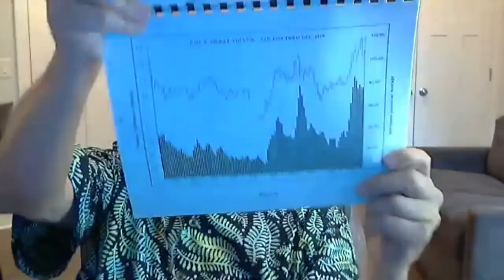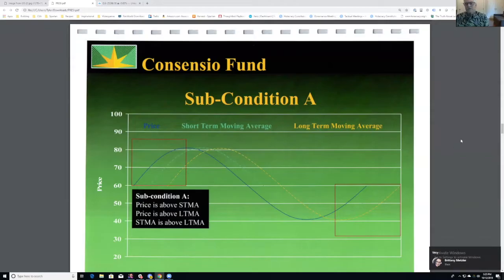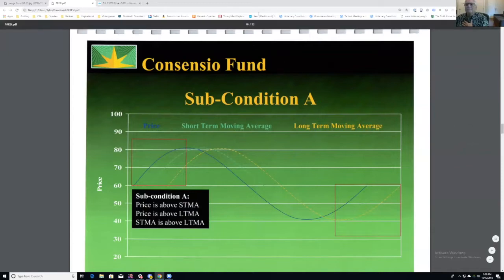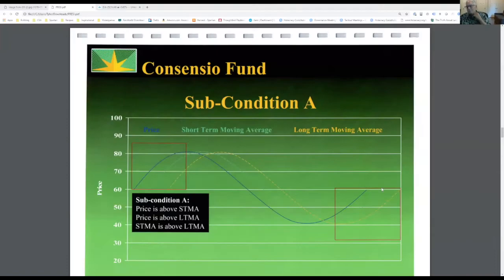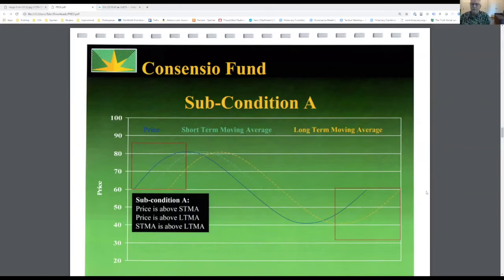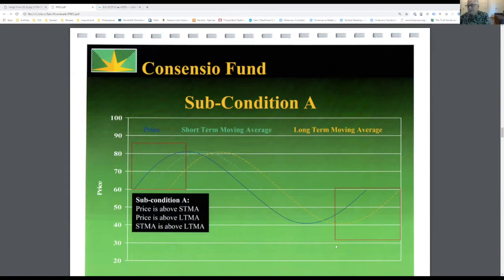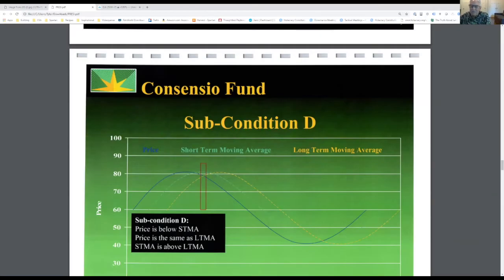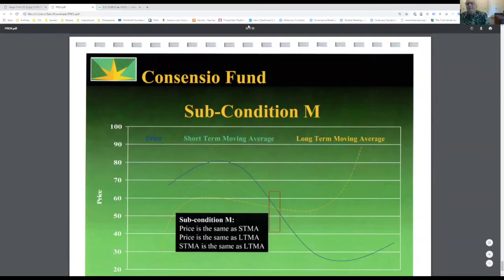Consensio (Part I - When, How and Why)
D. Tyler Jenks
President & CIO

The Consensio Webinar consists of three 1-hour segments that will consist of:

    1st hour- 80% of the potential of moving averages are underutilized, even by expert technicians. How are they used, how Should they be used? Simple vs. Exponential. Why 2 moving averages, why 3, why more? What is the essence of a moving average? What does it tell you? What information does it represent? Examples.

    2nd Hour- What is a trend? Short-Term, Intermediate, Long Term. What does each mean? How do you recognize them? What technical tools indicate a weakening or strengthening trend. Are trend changes predictable? Always, Sometimes, Never? Do the duration and amplitudes of trends vary with asset class? Within asset classes?

    3rd hour-Consensio-the art of understanding and reacting to incremental trend shifts using multiple moving averages of varying durations. Many examples, 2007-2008 stock and bond markets, cryptos 2017, 2018 stock markets, 2009 stock markets, bottoms and tops in precious metals, emerging markets, junk bonds.

After the first three hours of the webinar, there is an hour of Q&A.

Tyler Bio:
Tyler Jenks has spent his entire professional career studying financial markets and investments. Mr. Jenks is currently President and Chief Investment Officer of Lucid Investment Strategies, previously a division of Dumont and Blake. Mr. Jenks served for ten years as President and Chief Investment Officer of Amivest Capital Management/NFB Asset Builder, North Fork Bank’s investment advisory division. Mr. Jenks served as Senior Portfolio Manager upon joining Amivest Capital Management in 1991, and was named Amivest’s Chief Investment Officer in 1998 when North Fork Bank acquired the firm. After graduating with a degree in International Relations from Principia College in 1971, Mr. Jenks spent four years as an officer in the United States Coast Guard. While stationed in Hawaii, Mr. Jenks received his M.B.A. from the University of Hawaii. Immediately following his military service, Mr. Jenks joined a major Wall Street firm and has spent the last 42 years as a student of markets and investments. During his career, Tyler has had the opportunity to work with some of the most accomplished chief investment officers, portfolio managers, fundamental and technical analysts, market timers, theoreticians and academicians in the business.

Mr. Jenks’ broad overview of world economics and investment trends is not simply theoretical. He has managed hundreds of millions of dollars for institutions, charities, pension funds and individuals and has done so very effectively for over 42 years. Mr. Jenks loves to share his experience and investment acumen through classes, seminars and the financial media. He expresses challenging and complex concepts in a remarkably simple and down-to-earth style.

Before joining Amivest Capital Management in 1991, Mr. Jenks founded Boston-based Kanon Bloch Carre & Co., Inc. and was Director of Research and Chairman of the investment committee from 1985 to 1991, where he was responsible for the design, development and implementation of mutual fund evaluation techniques. From 1975 to 1986, Mr. Jenks was extensively involved in portfolio management, investment research and trading system design and assessment at Dean Witter, Loeb Rhodes Hornblower and Shearson/American Express.

Everything contained in this website, related newsletters, training videos and training courses (collectively referred to as the "Material") has been written for the purpose of teaching analysis, trading and investment techniques. The Material neither purports to be, nor is it intended to be, advice to trade or to invest in any financial instrument, or class of financial instruments, or to use any particular methods of trading or investing.

Investing and trading involve risk of loss. Past results are not necessarily indicative of future results.